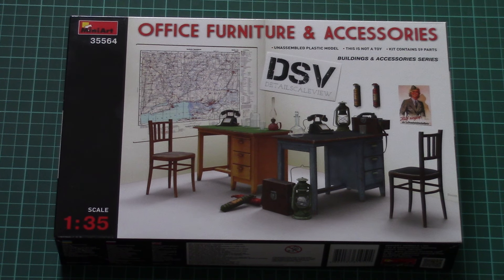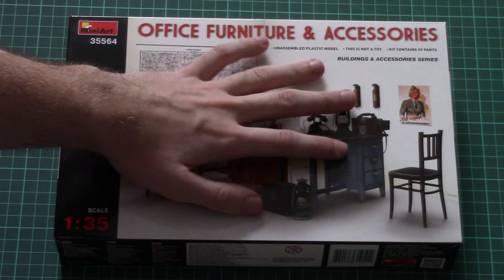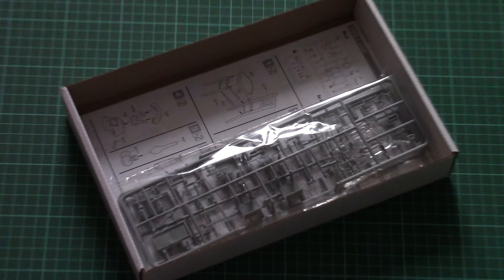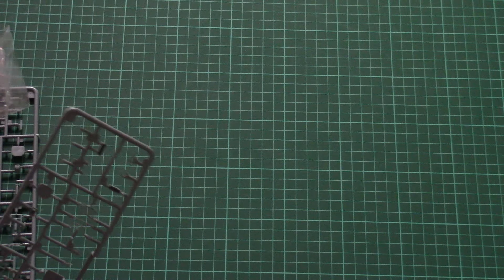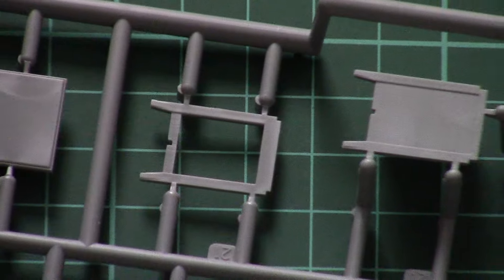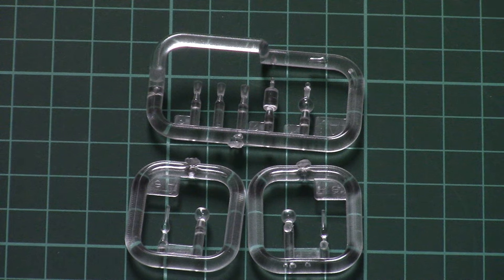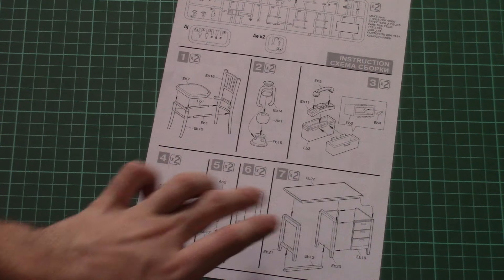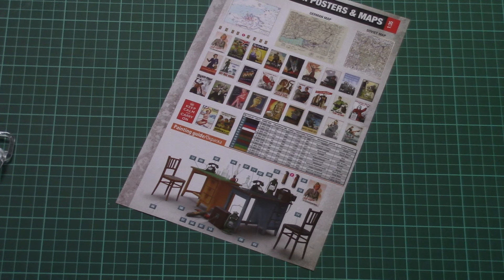Miniart 1/35 Office Furniture and Accessories (35564) Review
Review with new add-on kit from Miniart. As you can see from the name, plastic copies office furniture in popular scale.

Обзор нового набора дополнений от Miniart.